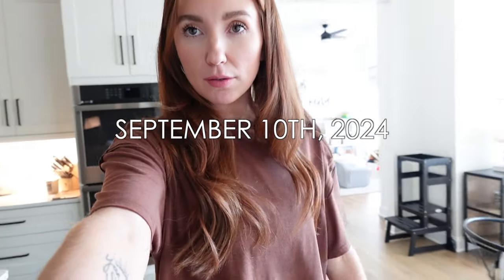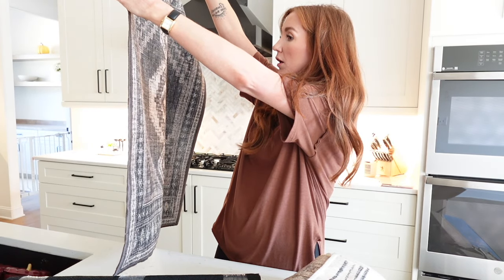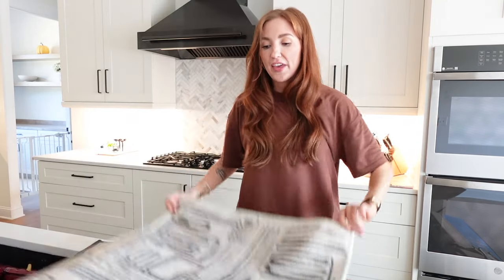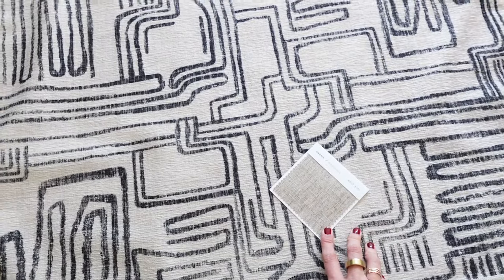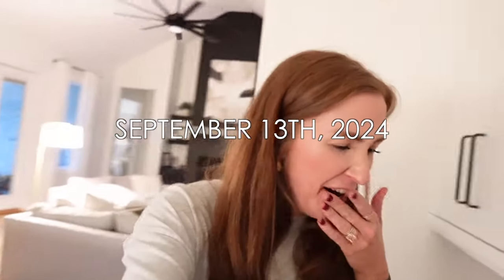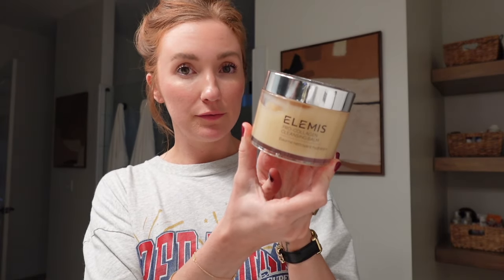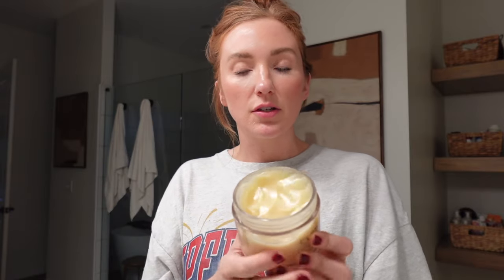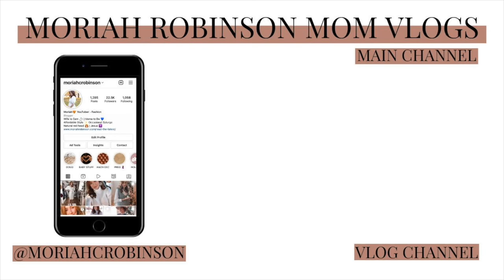HOME DECOR SELECTIONS + New FAVORITE Show I'm Binge Watching | Moriah Robinson Mom Vlogs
VIDEO MENTIONS
Brown Tee
Rug 1
Rug 2
Rug 3
I can’t link the full DND nail kit because it’s out of stock, but I purchased it from LA Nails and the individual colors I purchased from Beyond Polish.